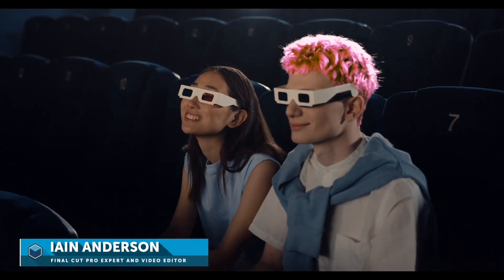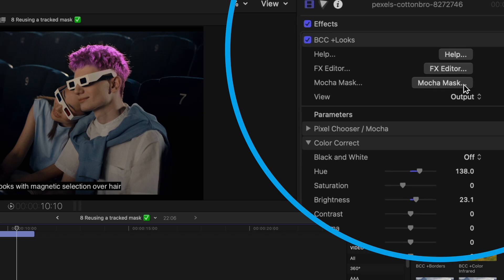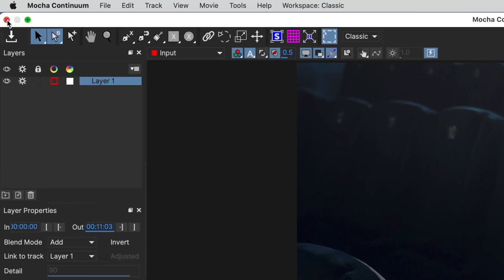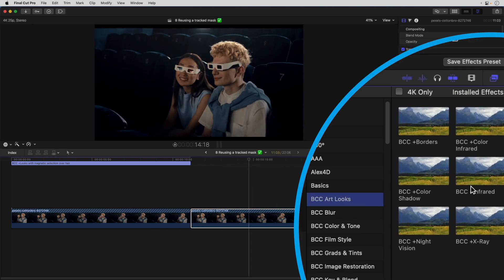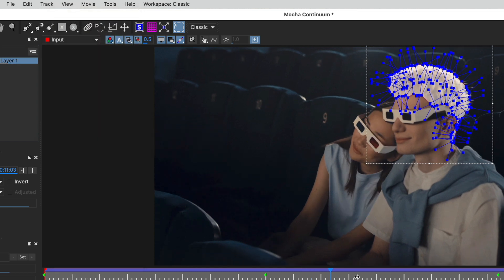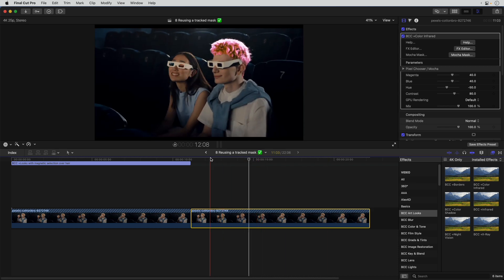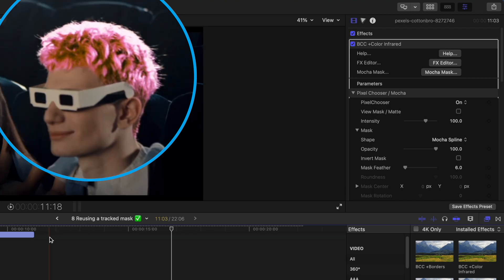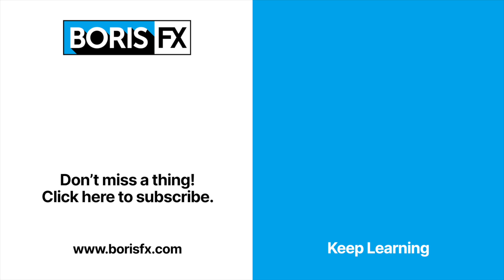8 Reusing a Tracked Mask in another Effect [Getting Started with Mocha Masks in Final Cut Pro]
In this video tutorial, last of a training series, Final Cut Pro guru Iain Anderson will show you how to re-use a track from one Continuum effect on another Continuum effect, using the Mocha tracker, within Final Cut Pro. You’ll understand how to avoid re-tracking when a client requests a different effect and not just a tweak. Finally, you’ll learn how to see a tracked matte, not just the edges of it, and how to quickly soften the edges of the mask in the Inspector.

If you'd like to follow along, you can download the clip Iain is using for free here: